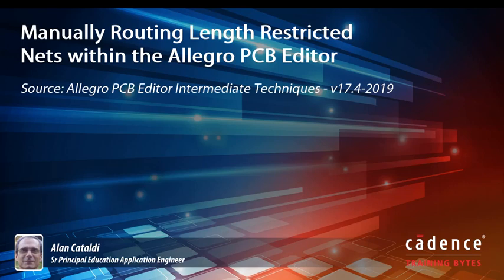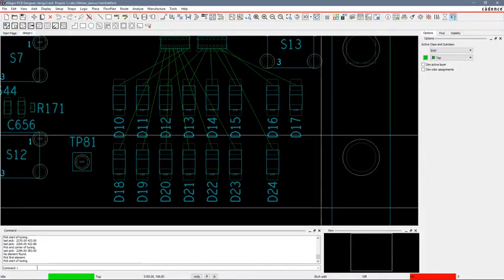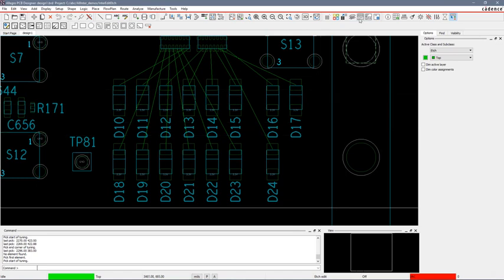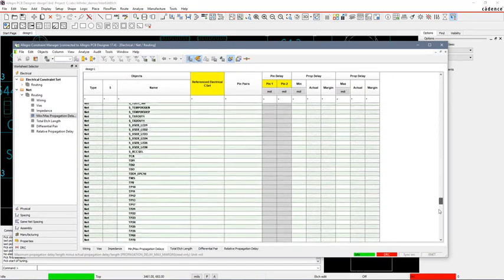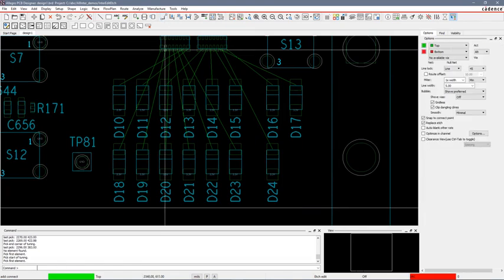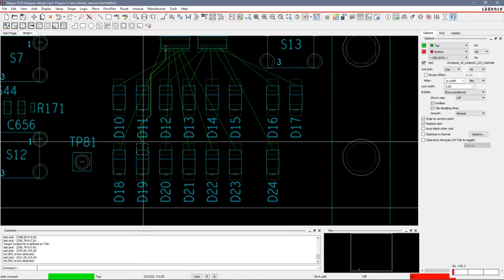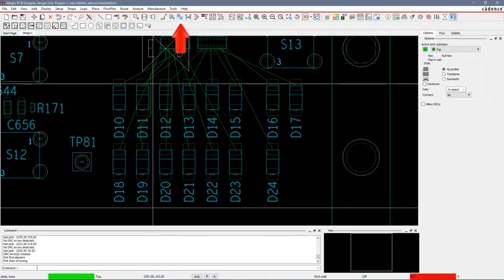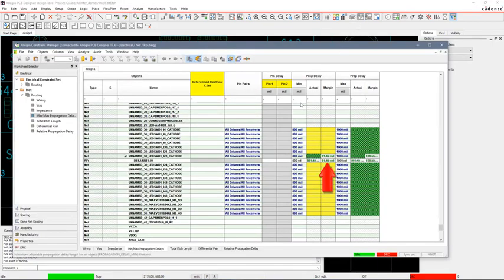2 Routing Length Restricted Nets